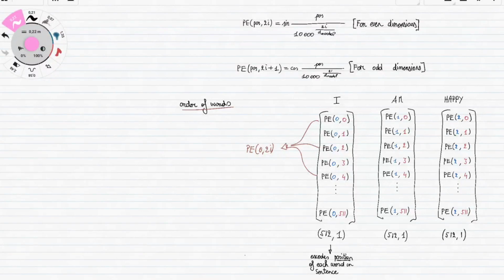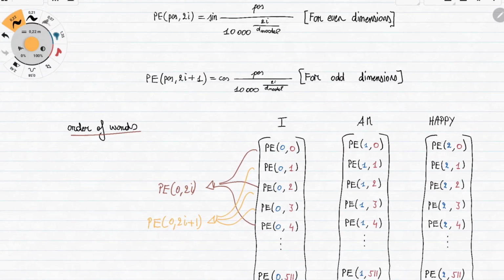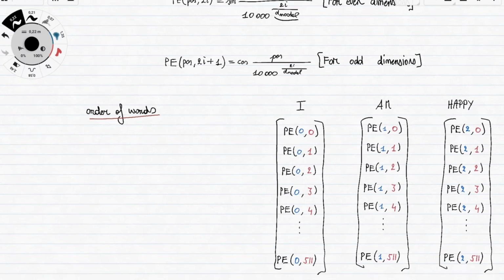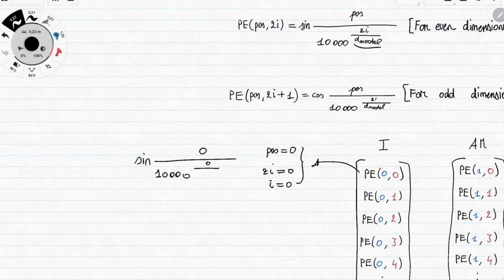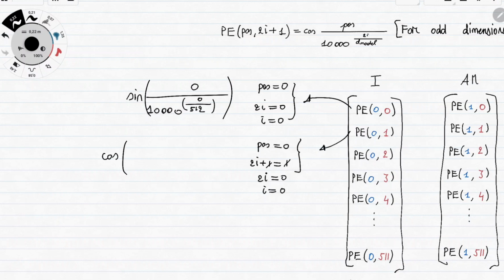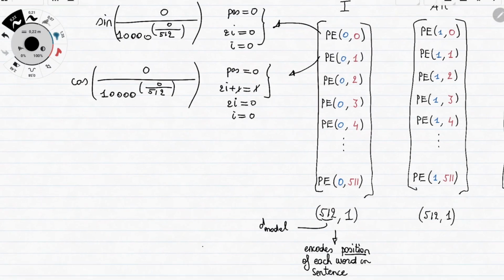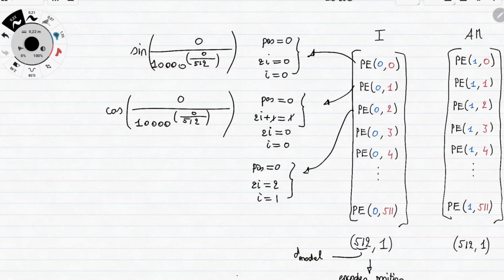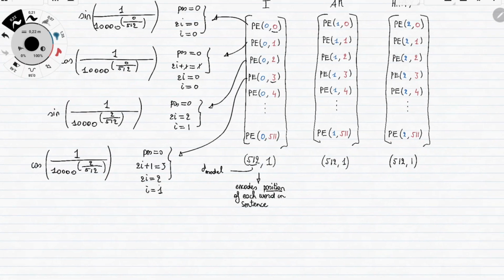Positional Embedding Transformers explained with numerical example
Learn the fundamentals of Positional Embeddings in Transformer models with this easy-to-follow video. We break down the concept with a numerical example to show how each word in a sentence is given a unique position identifier, enabling the model to understand word order. Perfect for beginners and those looking to brush up on their understanding of how transformers handle sequence data.